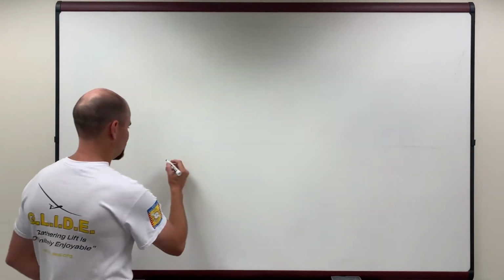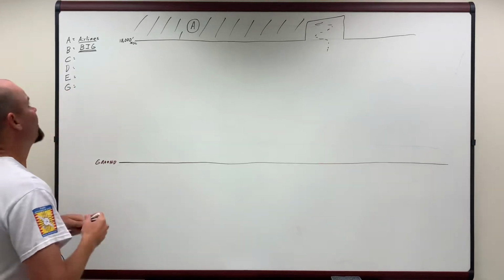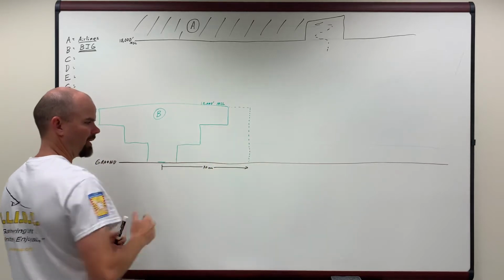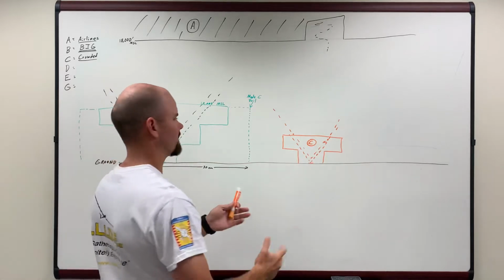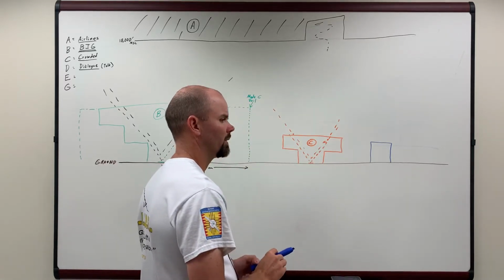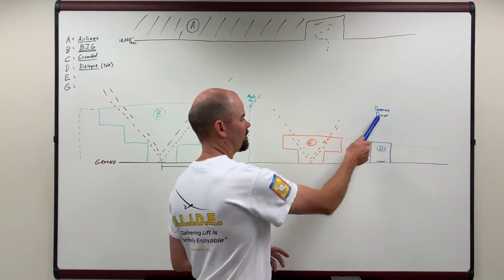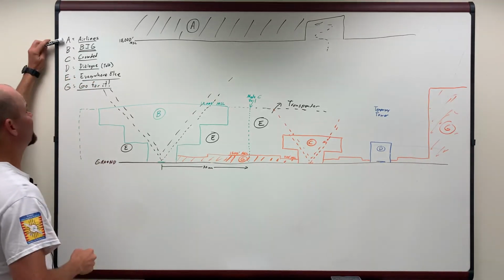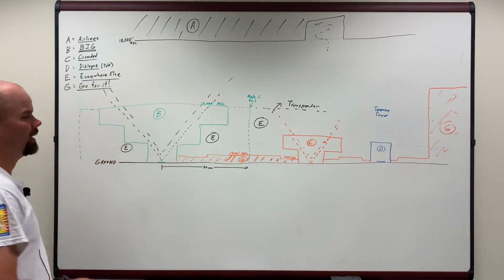8.1 Airspace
Ground school video for basic airspace.